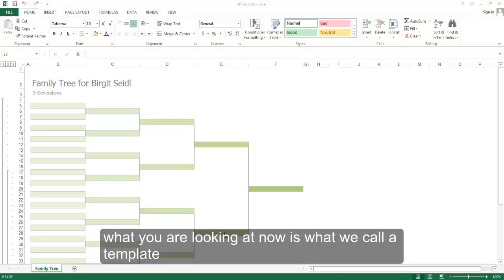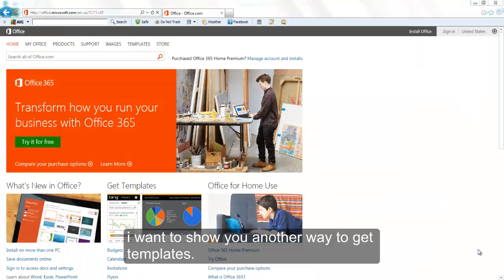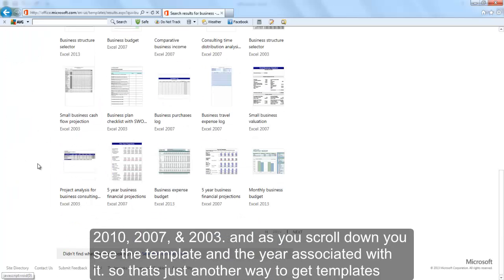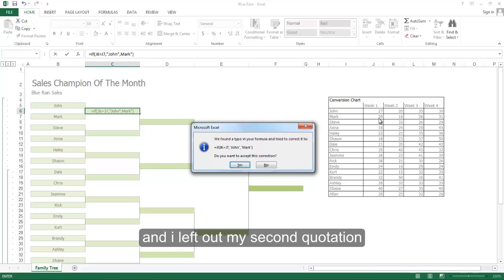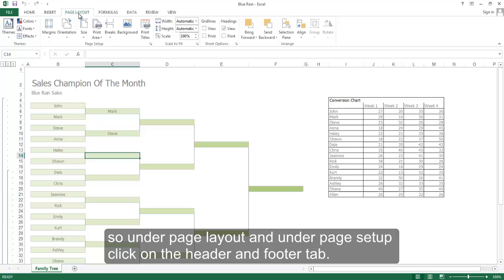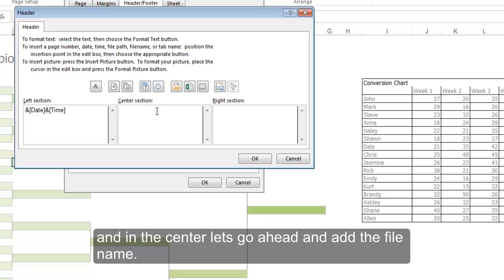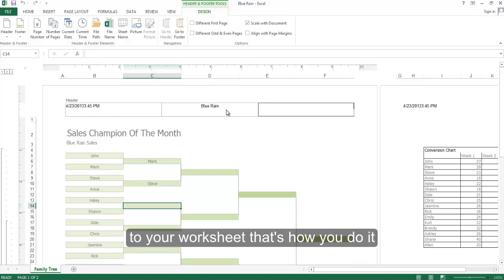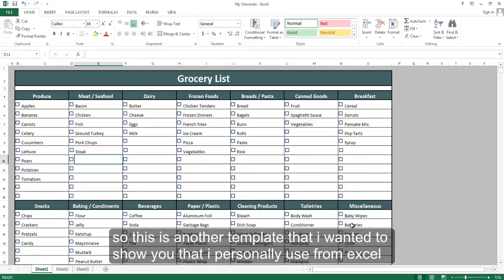CTS 130 Vid 6:Templates